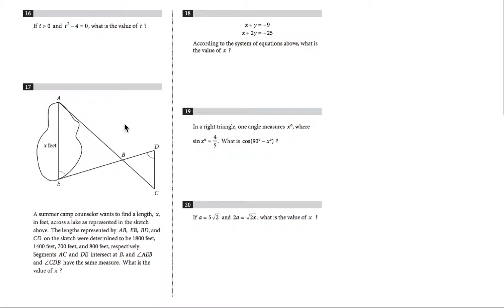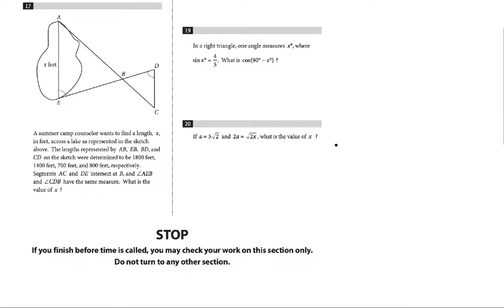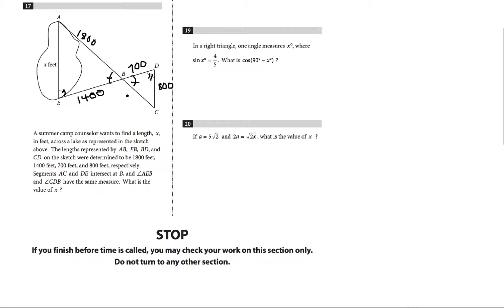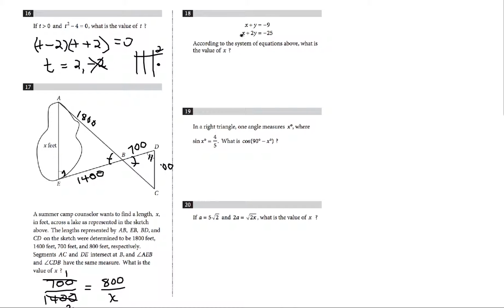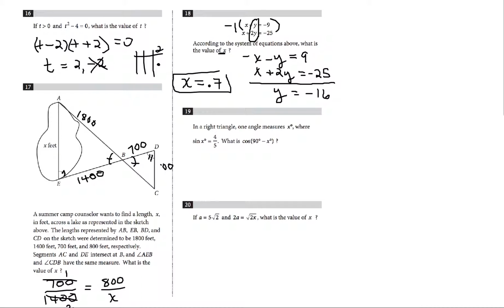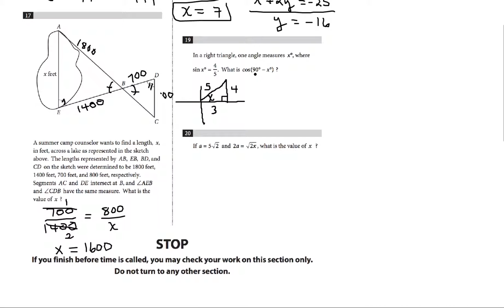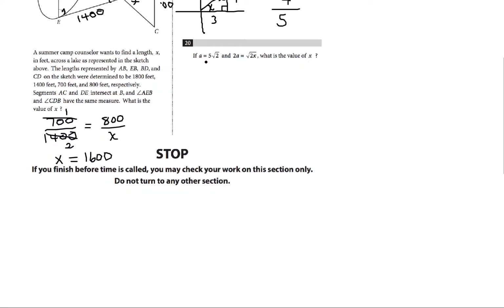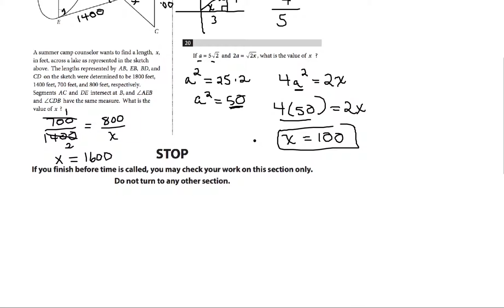NewSAT Test1 Section3_16-20